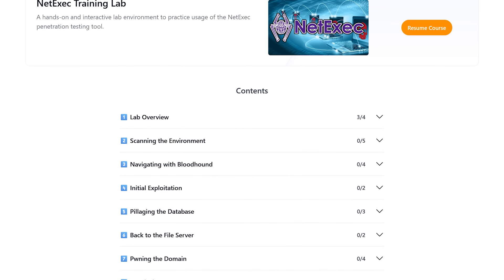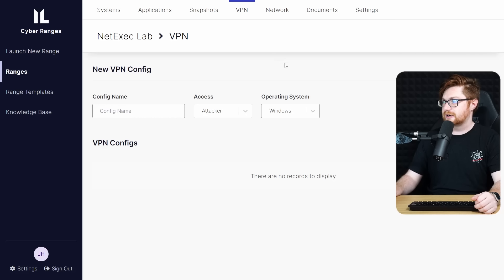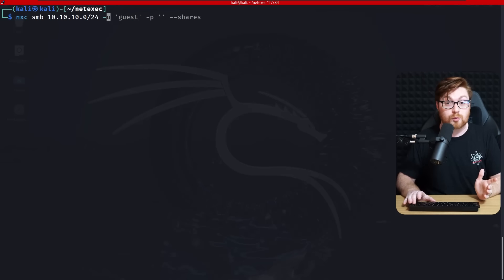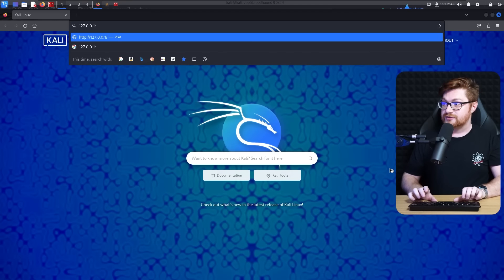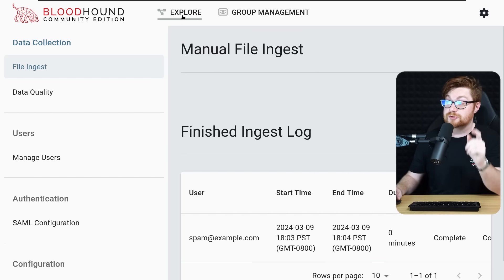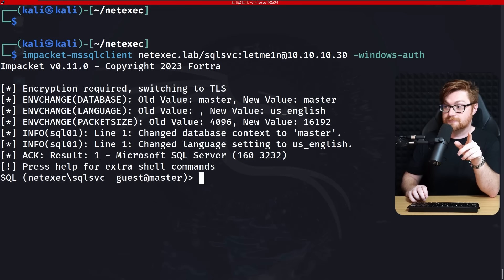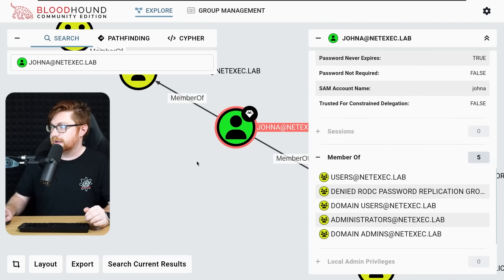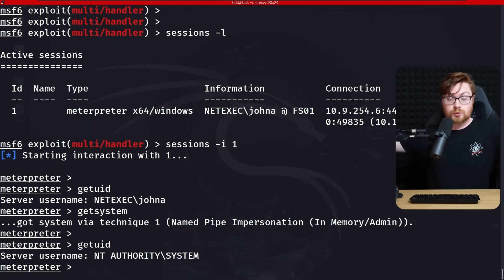How Hackers Compromise BIG Networks (with NetExec)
|| Build automated workflows between applications, and integrate JavaScript or Python code whenever you need to -- with n8n!